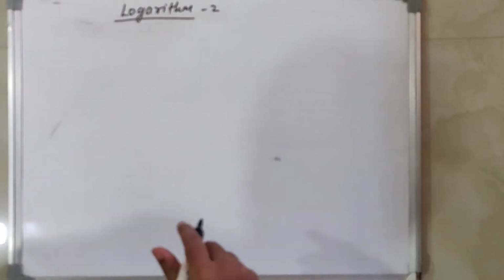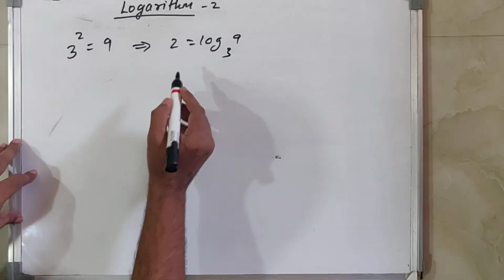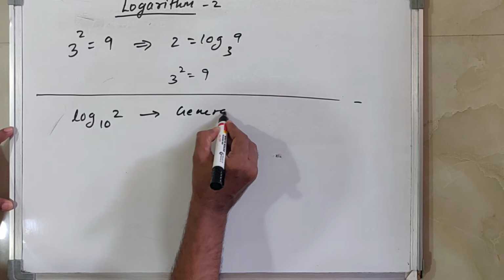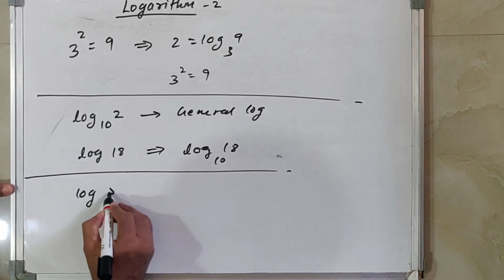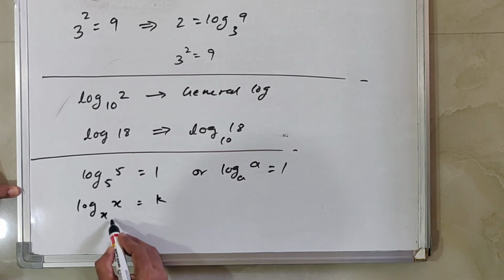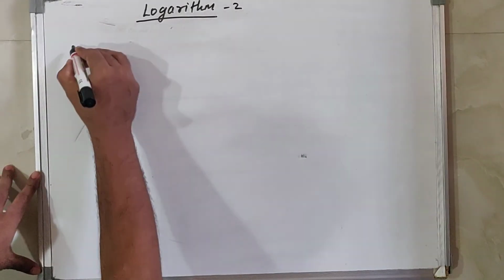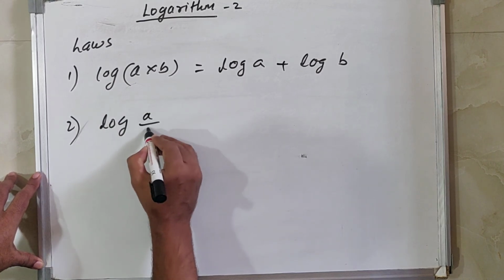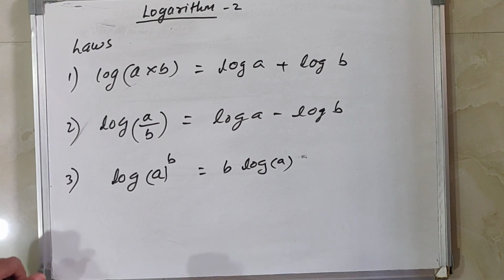Laws of Logarithm